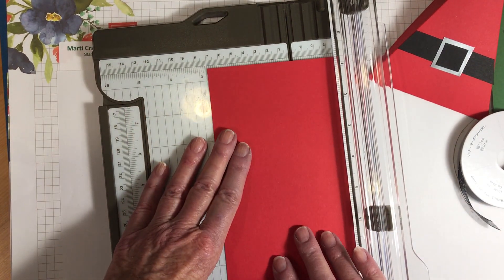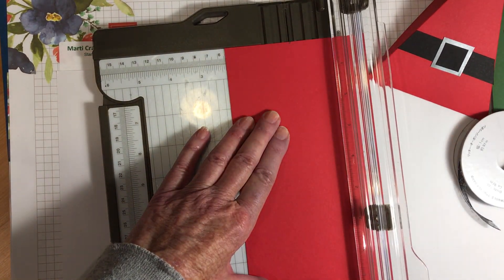Triangle Box - Simple & Perfect!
Thanks to Ronda Wade for sharing this idea with her team. The ideas is so delightful but fun and quick. A Great project for the whole family! NOTE my error - the size of the cardstock used to make the box is 4 1/4 x 11" (NOT 4 1/4 x 8 1/2") as I say in the video. You can see more on my blog.